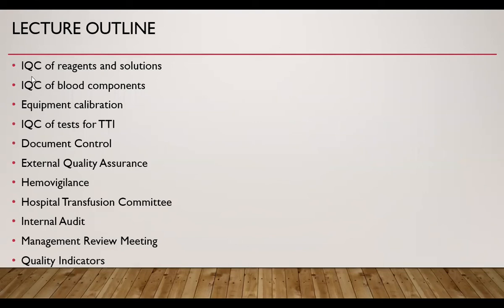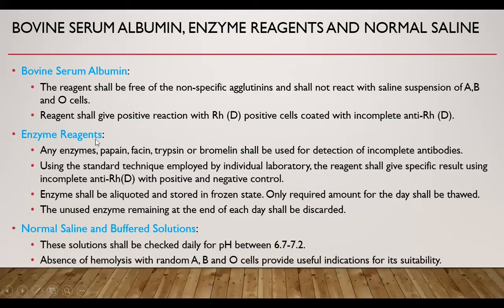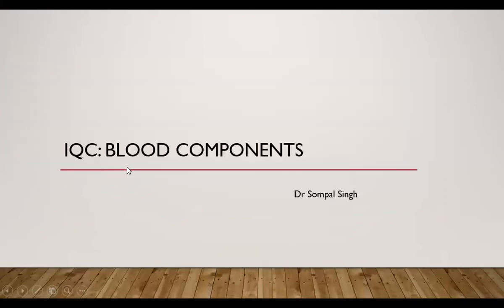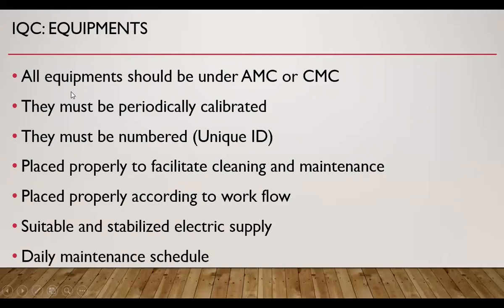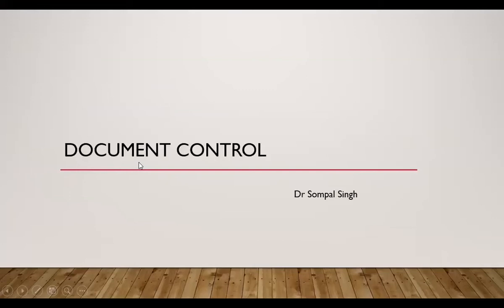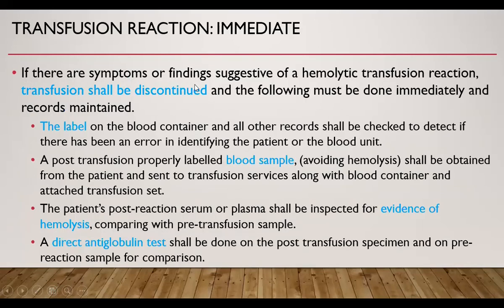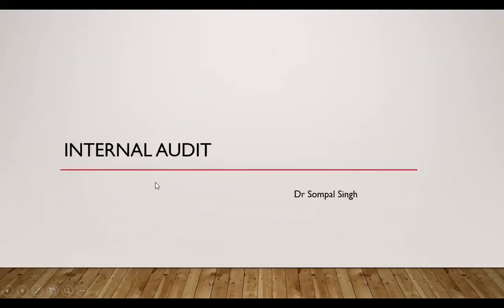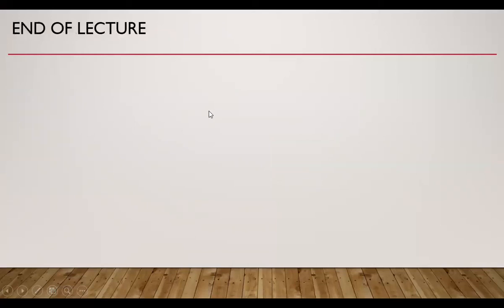Quality Management | Blood Banking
This is a short video lecture descrbing quality control methods for a blood bank. This is part of my lectures on blood banking.